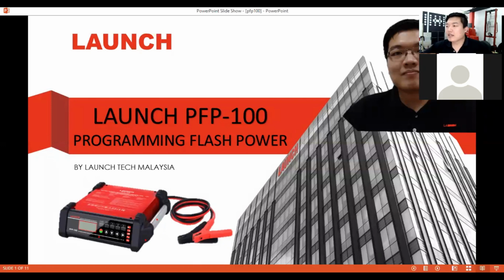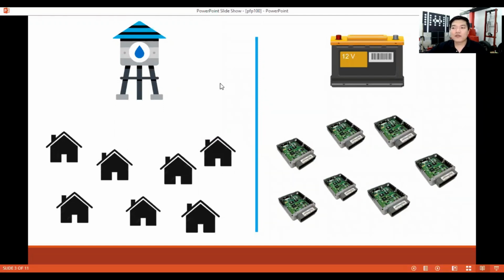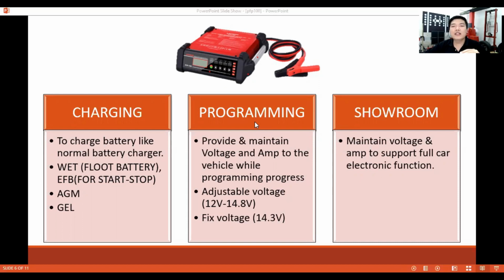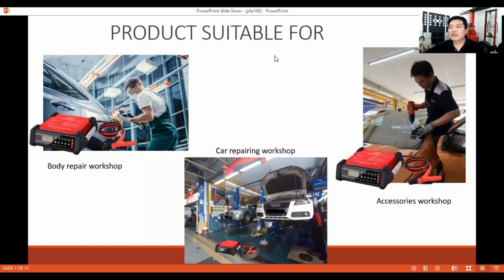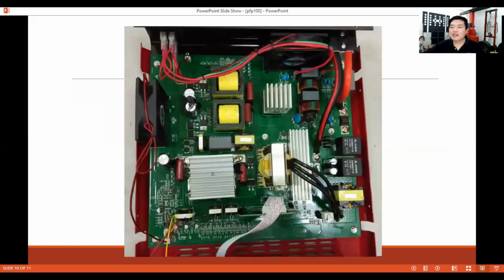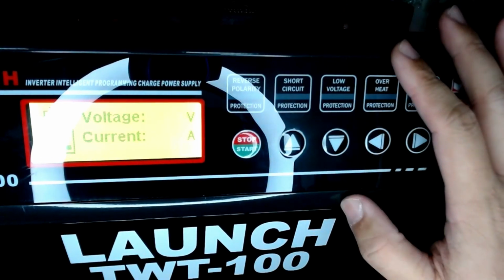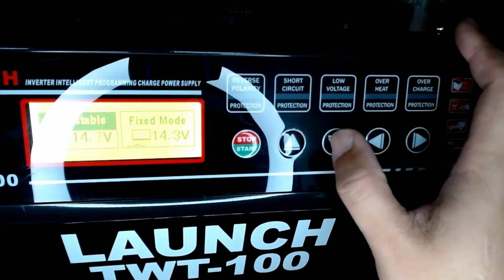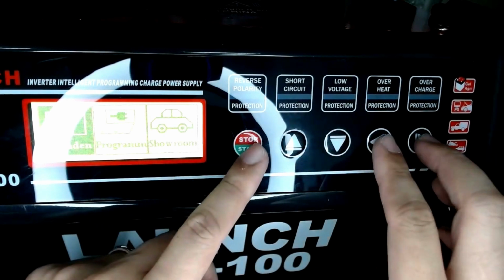PFP-100 | Training Video about PFP-100 Programming Flash Power | LAUNCH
LAUNCH PFP-100 Programming Flash Power, a must tool for vehicle diagnosis, prevent failure and abnormal during the process of programming due to low voltage. It is ideal for Body repair shop, car repairing workshop, accessories workshop, car showroom, etc.
Video included:
1. What is Voltage &AMP?
2. Why it's important with voltage indicator?
3. Introduction of LAUNCH PFP-100
- Functions
- Product application scenarios
- 5 protection modes
4. Operation Steps.